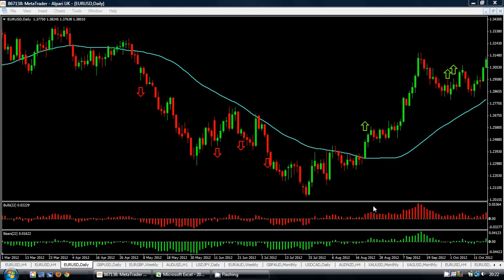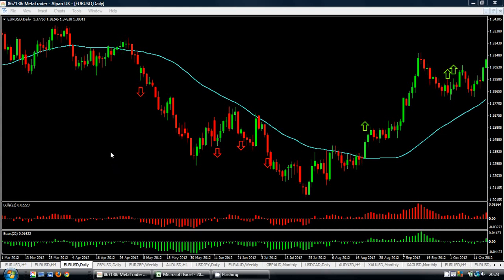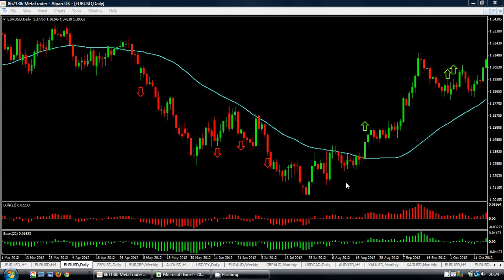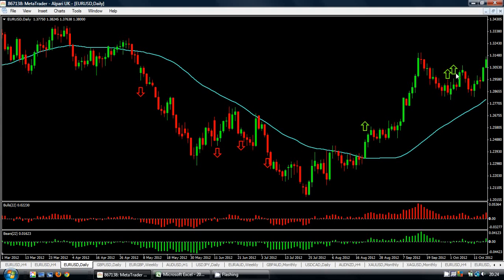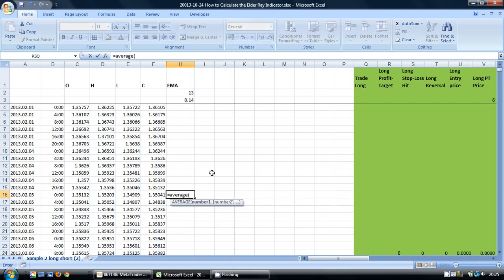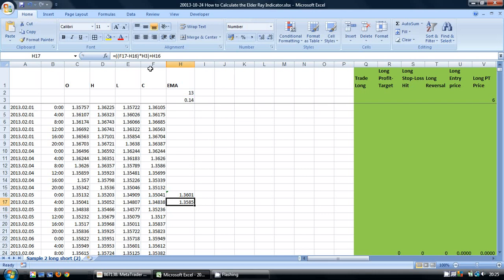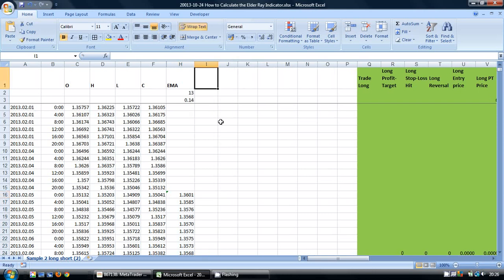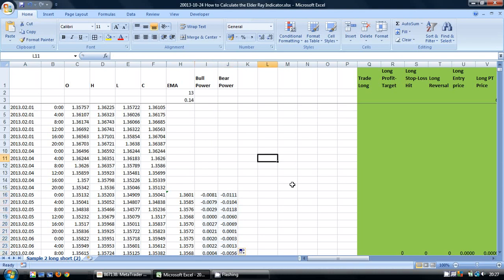How to Calculate the Elder Ray Technical Indicator in Excel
Video showing how to calculate the Elder Ray Technical Indicator.  The Elder Ray was created by Dr Alexander Elder and can be used to time trade entries.

▶If you want to see the formulas used in this video, the accompanying article is posted

▶How to calculate this and other popular indicators are included in my latest eBook, now available in the Amazon Kindle Store

▶My ebook course on building backtest models in Excel is also available in the Amazon Kindle Store